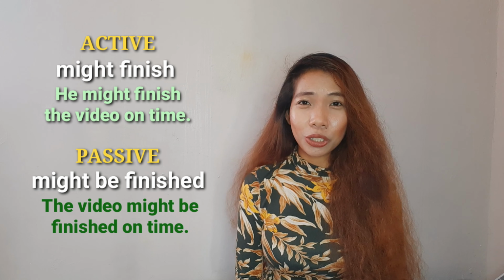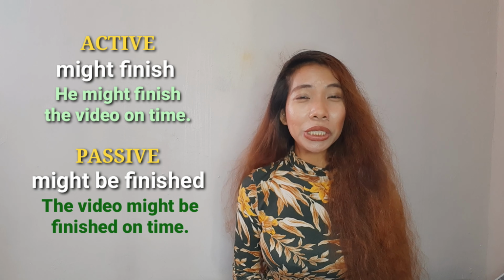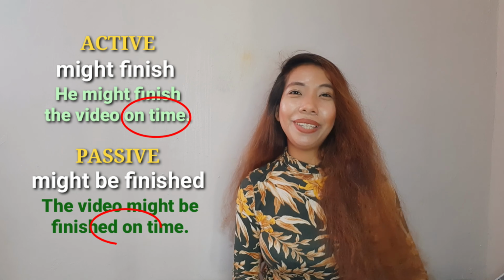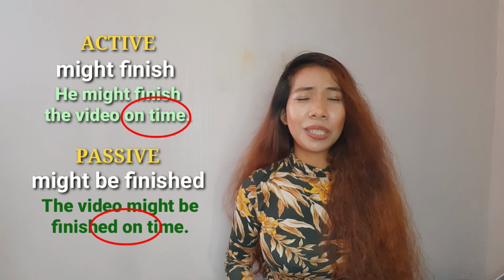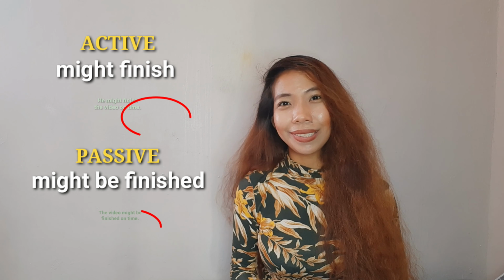The Passive Voice Part 2 | English Grammar Lesson 27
Active voice - the subject is the doer of the action

Passive voice - the subject is the receiver of the action

We generally use the past participle form of the verb when changing the voice from active to passive.
Examples:
to sing - to be SUNG
was seeing - was being SEEN

If you have a Reddit account, you may visit our

Or search JustRandomEngLearners and let us build the community!

Thanks always for supporting!